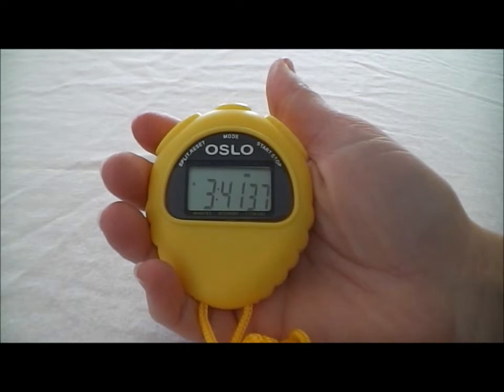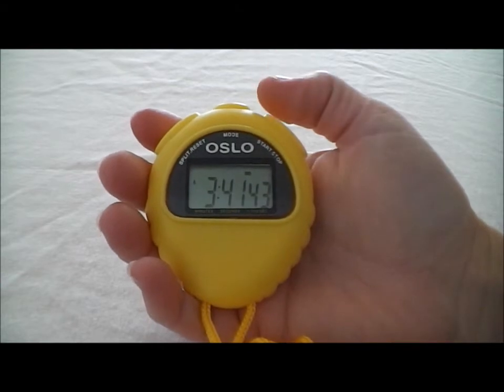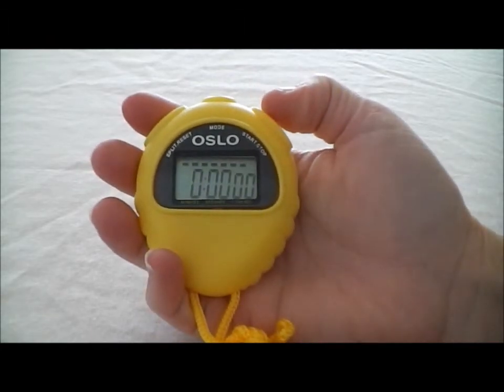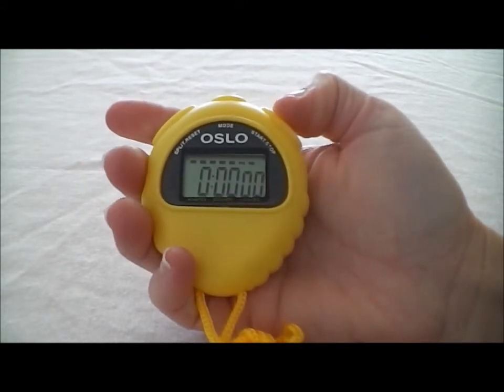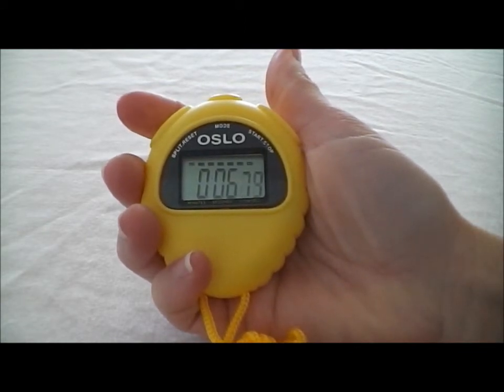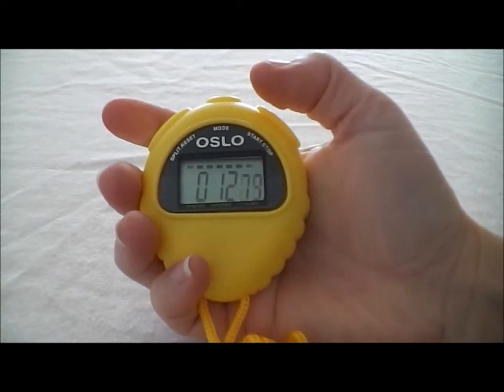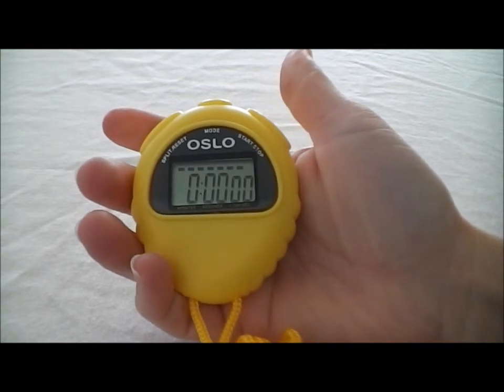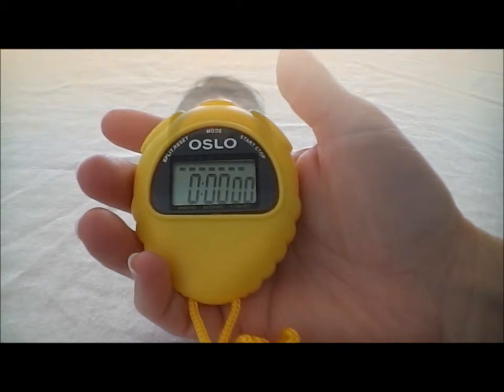Oslo M427 Stopwatch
This is the 21st video in a series of videos on stopwatches and timing systems

Features and Functions of the Oslo M427 Stopwatch Easy to use count up stopwatch 1/100 second resolution to 30 minutes full seconds to  24 hours, cumulative splits, time of day mode, 1 year warranty.

"stopwatch" "oslo M427stopwatch" "Stopwatchcentral"